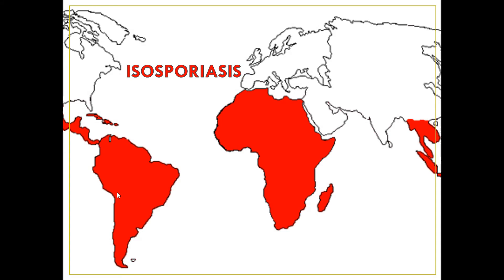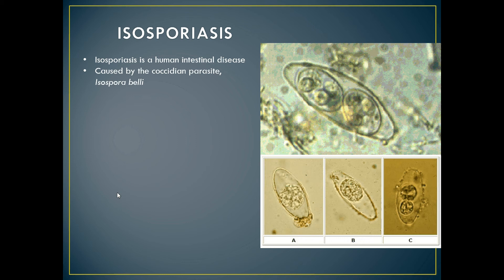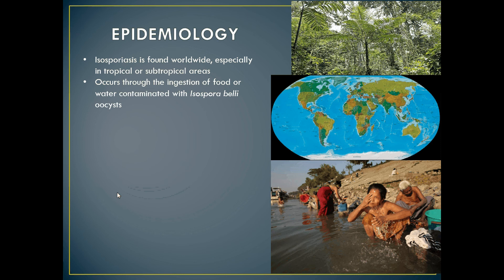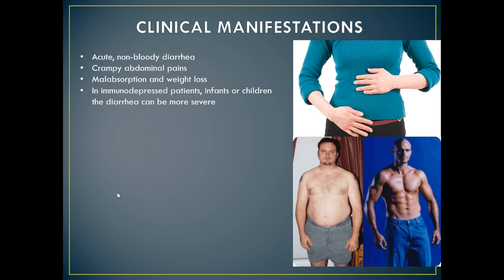Cystoisosporiasis/ Isospriasis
The following is a video on a human intestinal disease called Cystoisosporiasis/ Isosporiasis cased by a parasite known as Cystoisospora belli.